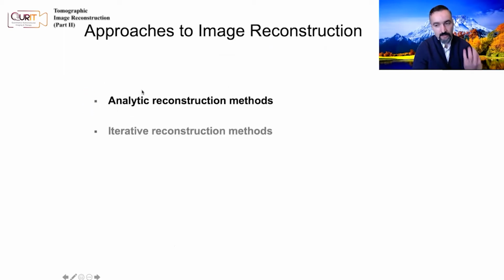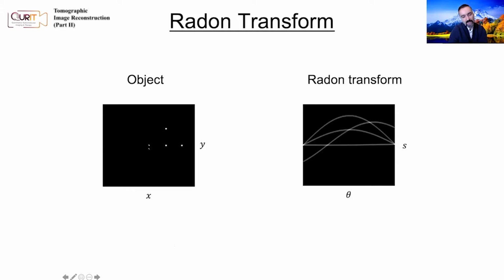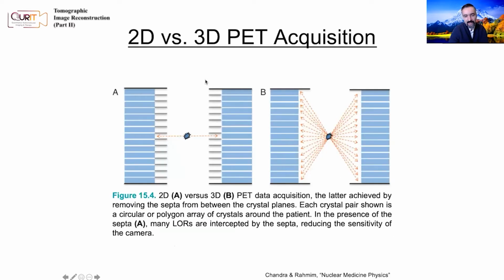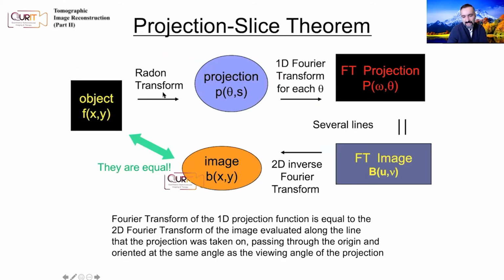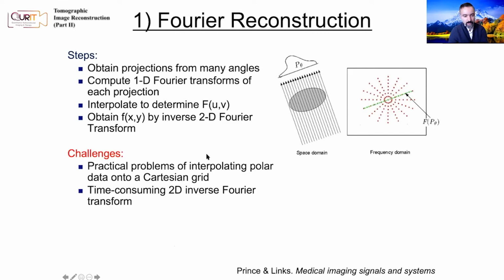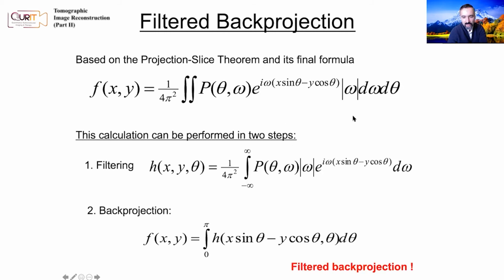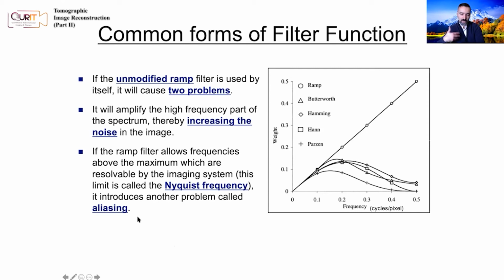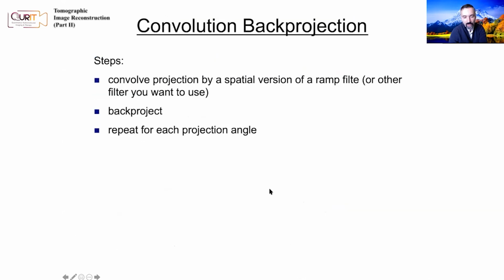Tomographic Image Reconstruction: Analytical Methods (Part 2) [L29]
A look at some of the analytical methods used for image reconstruction in modern medical imaging.